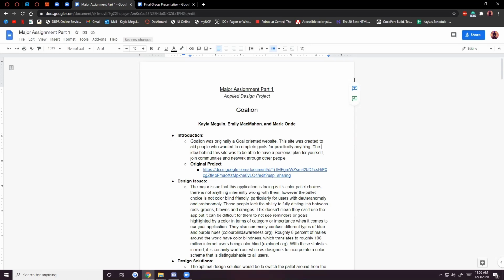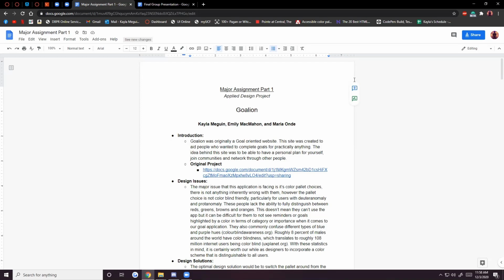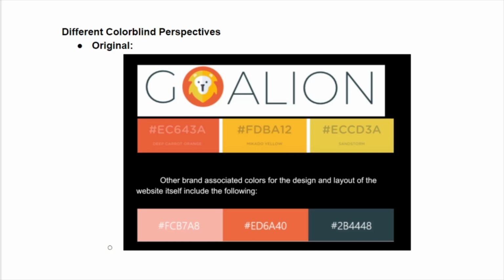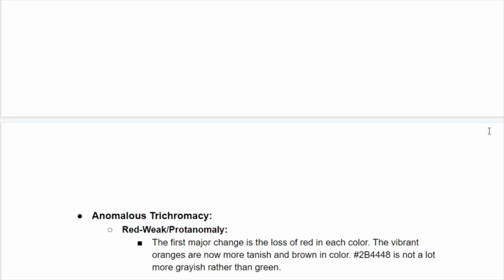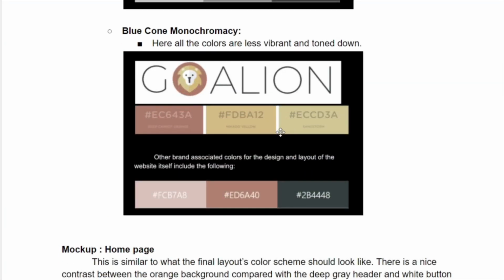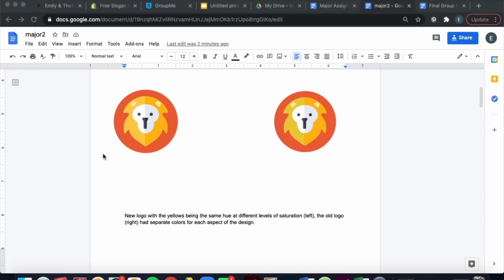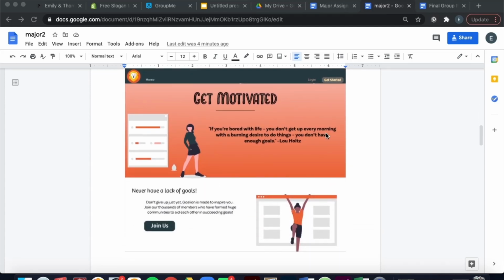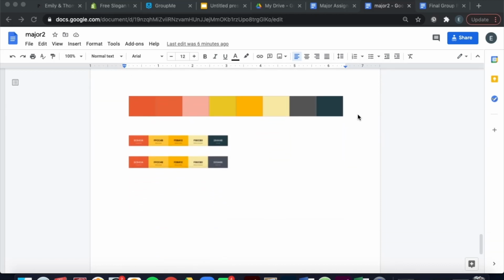Major Assignment part 2 - Kayla Meguin, Emily MacMahon and Maria Onde